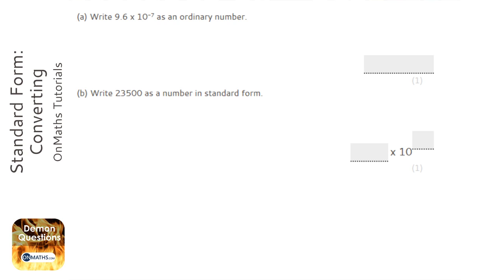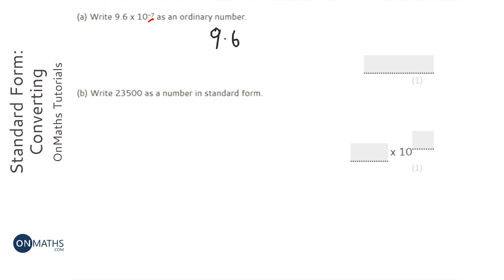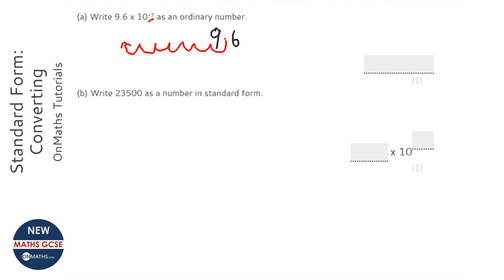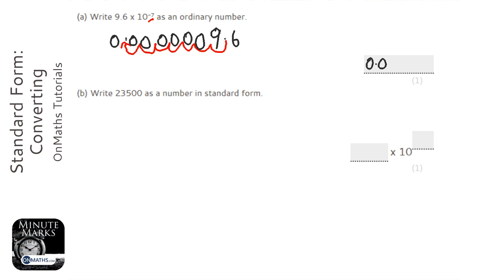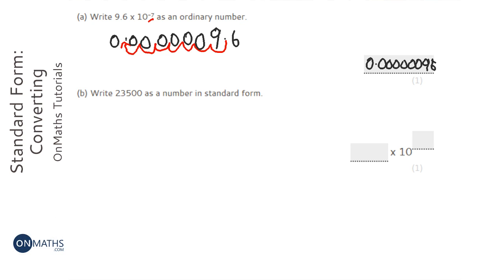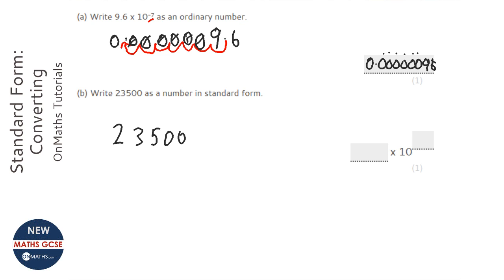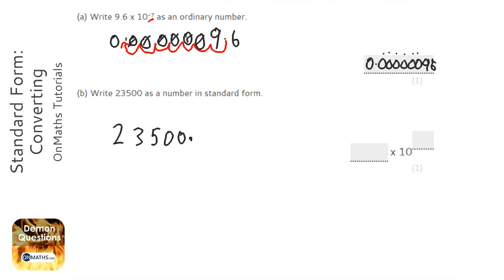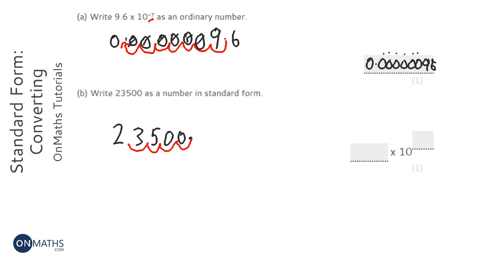Standard Form: Converting (Grade 5) - OnMaths GCSE Maths Revision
Topic: Standard Form: Converting